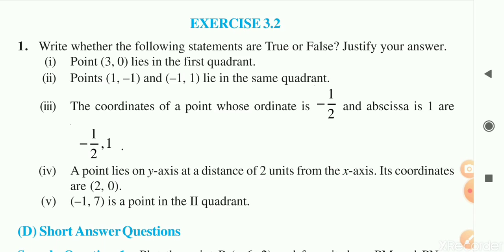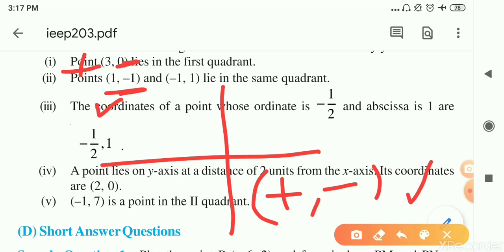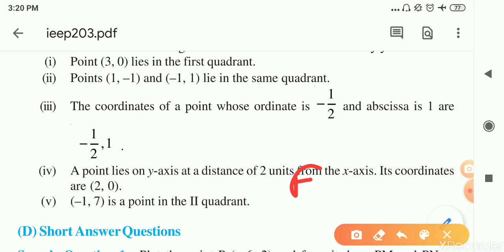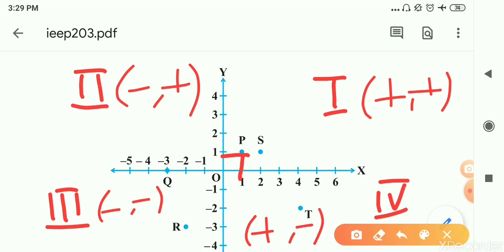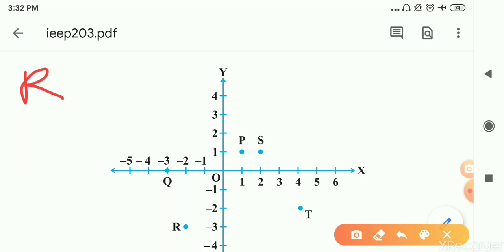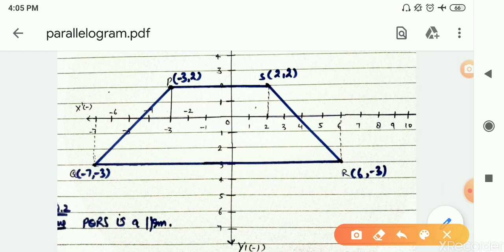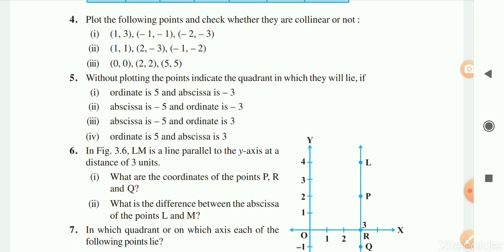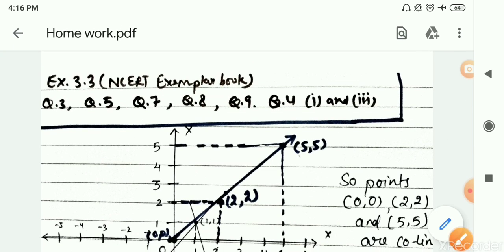CLASS - 9TH; MATHEMATICS; CH - 3; COORDINATE GEOMETRY (Ex.3.2 & 3.3 of NCERT exemplar book)- PART- 4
This video is the 4th part of series of explanation and solutions videos of chapter 3 from standard 9th in Mathematics.